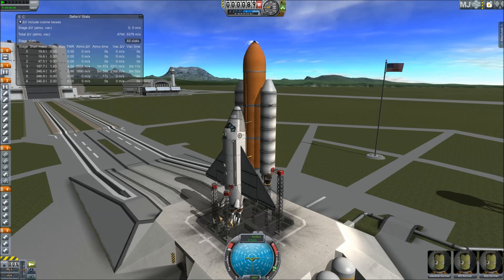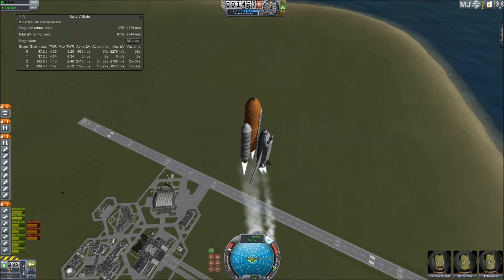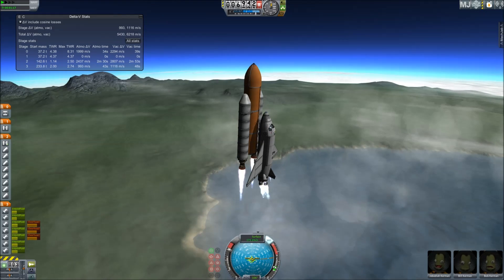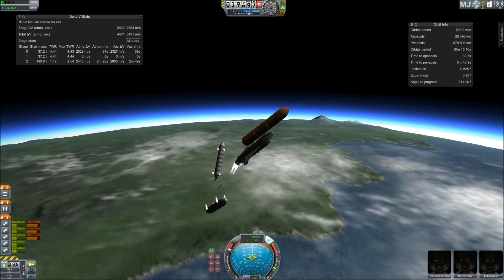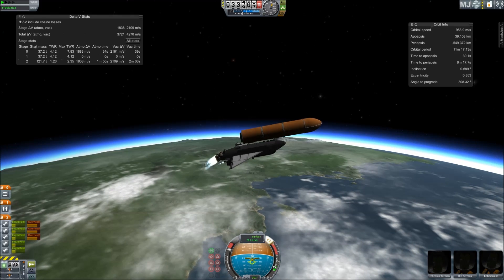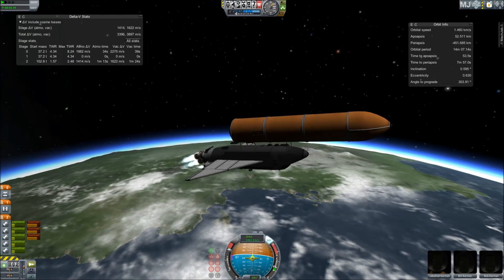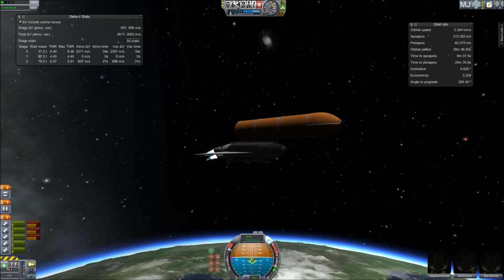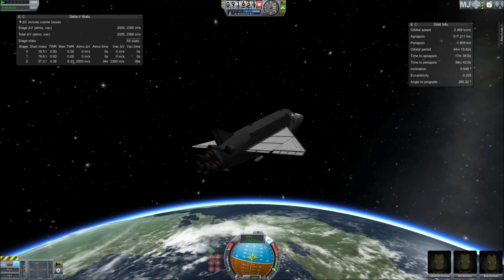KSP Shuttle Launch - STS 129 Audio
Kerbal Space Program, v.90 Beta

There are multiple KSP videos on youtube that dub STS-129 audio in their launch, but when you design a fully working and rather authentic shuttle after hours of R&D, you can't help but do it yourself!

This is a fully stock-parts Shuttle System minus the engines and the orange liquid fuel tank which are mods and will be listed below. This fuel tank was added for aesthetic purposes but the engine mods give this shuttle a big advantage over stock engines because of their very large gimbal range. The Isp (Specific Impulse) is roughly the same as the Rapier engines in chemical propellent mode.

This shuttle does not require the FAR (Ferram Aerospace Research) mod for its ascent or re-entry. This shuttle design is very stable in both ascent or re-entry modes. The touchdown speed on the KSC runway is about 50 m/s. It can also launch with or retrieve a 1-5 ton satellite from orbit on the small decoupler or docking hatch on the shuttle's fuselage.

This launch is remarkably similar to the actual STS-129 Shuttle mission, and ironically the real life SRB (Solid Rocket Booster) jettison happens at about the same time in my design. I only intended to sync the first 15 seconds or so and everything after that was just lucky. I only began to crop the STS-129 audio heavily after booster jettison.

The secret to any working shuttle in KSP is center of mass management. First, one must build a working and flyable space plane. Next, one must attach this space plane to a vertical launch system. All designs should insure that the total thrust vector at all stages in the flight runs through the vessel's center of mass. The best way to accomplish this is to strategically place fuel in your shuttle and/or the launch system. During ascent the brunt of the work is done by the boosters on the side of the orange fuel tank, while the three primary shuttle engines drain from the orange fuel tank. The engines mods used for this shuttle design not only look authentic but also accomplish this design principle well. The only time I have to supplement SAS with manual adjustments is in the moments after booster jettison.

Mod's Required for this Shuttle:

Klockheed Martian Gimbal
Klockheed Martian SSE
SmokeScreen (Smoke effects on engine and orange fuel tank)

Mod's Running in Background:

Mechjeb 2.0
Environmental Visual Enhancements
Lazor Docking Cam
Distant Object

All Other Mods Used:

CactEye Space Telescopes
Mission Controller Contracts Mod
JSI
Kerbal Attachment System
Procedural Fairings
Protractor
Real Chute

I did make a completely stock version of this shuttle system that sacrifices some aesthetic qualities for the sake of "being 100% stock."